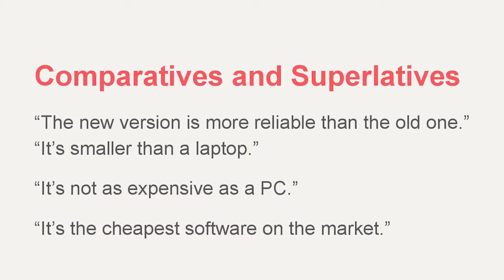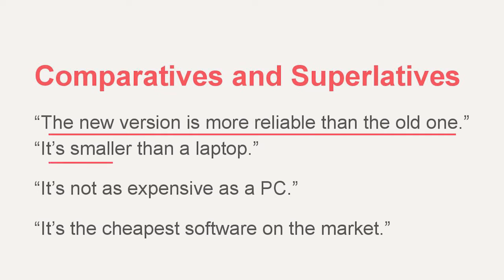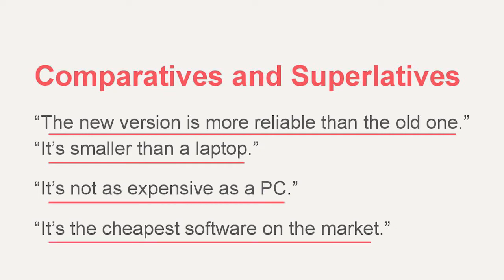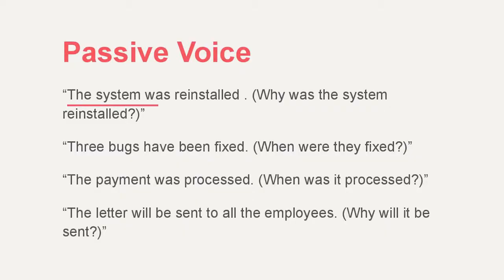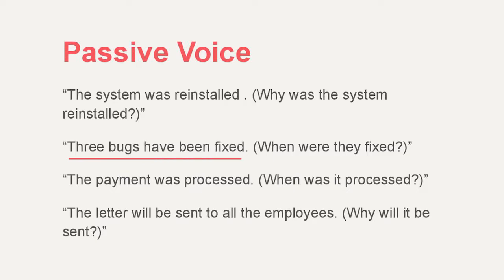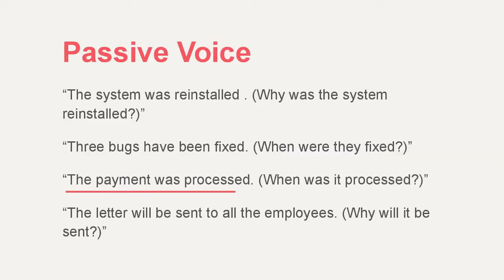Сезон 3, Урок 2 English For IT. Опис робочого процесу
| Що таке Comparative та Superlative Adjective? А також, як використовуючи пасивний час можна описати робочий процес. Дивіться Урок 2 нового сезону англійської мови для ІТ спеціалістів.